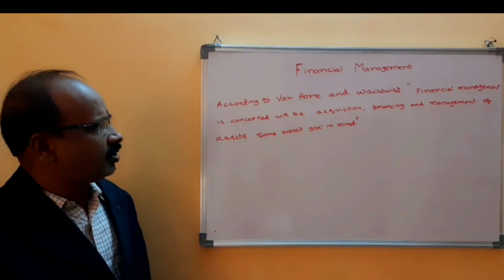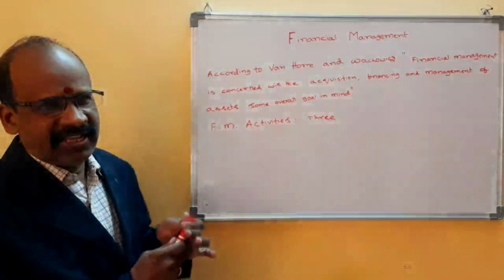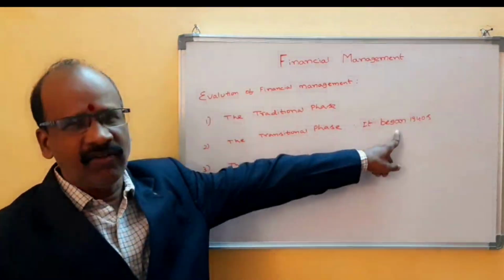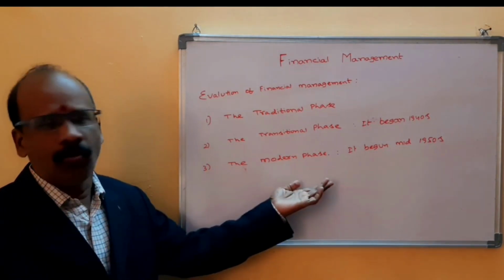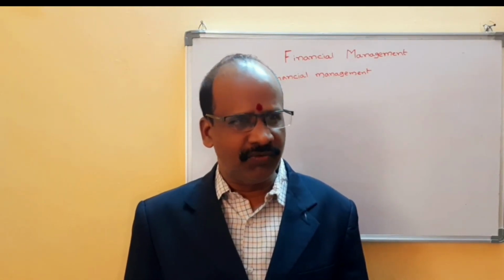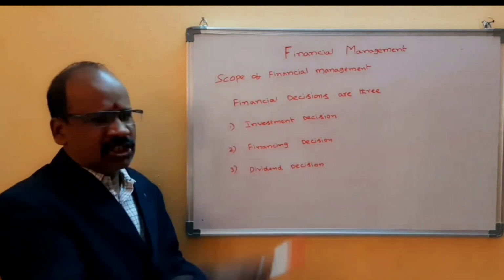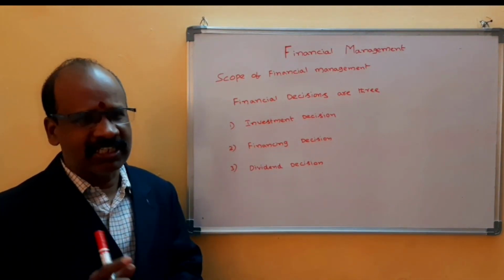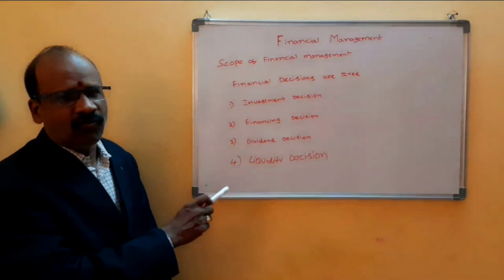FINANCIAL MANAGEMENT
This video contains Introduction to Financial Management.